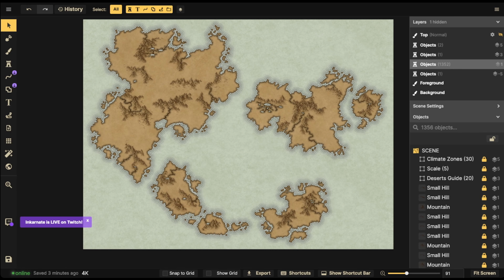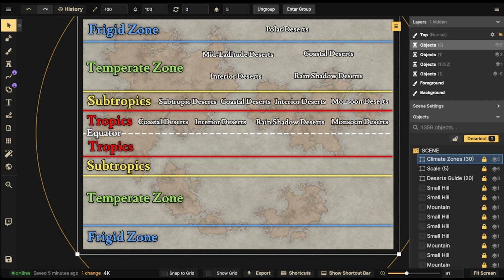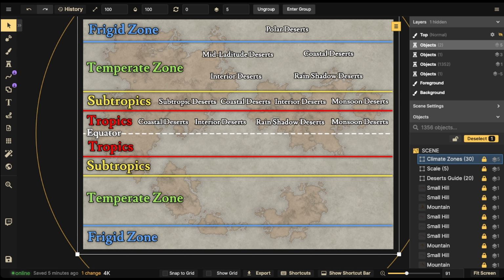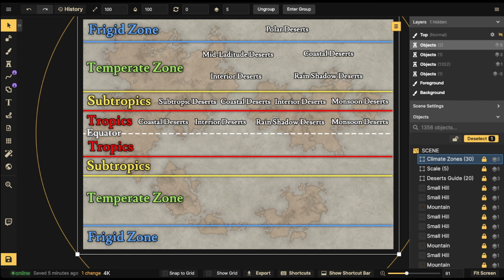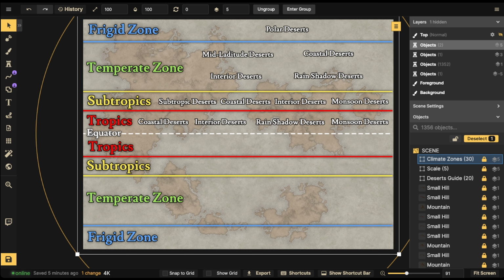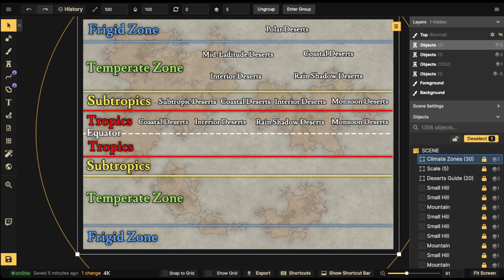Types of Deserts | Inkarnate Clip